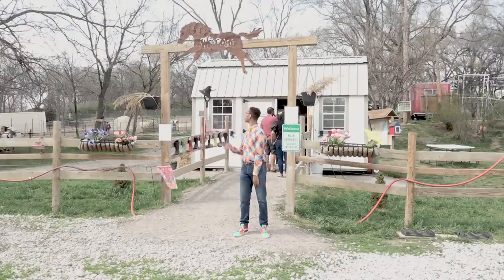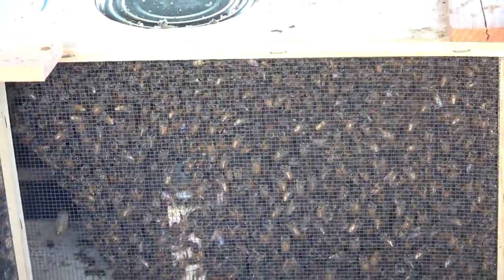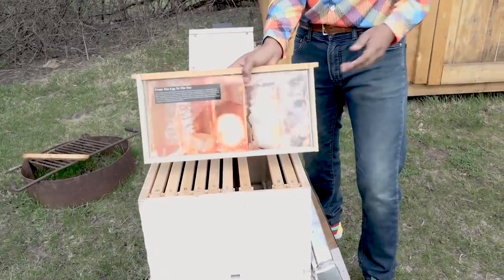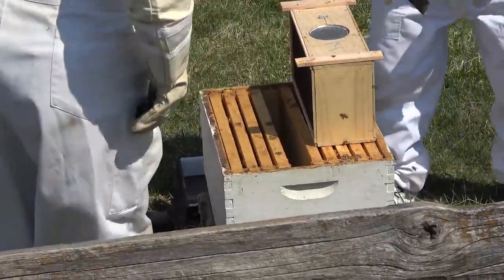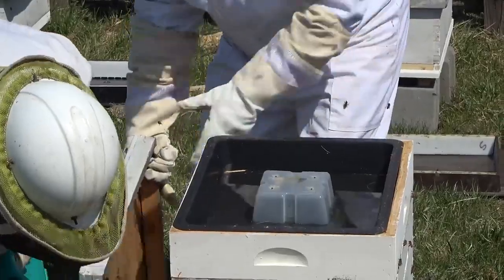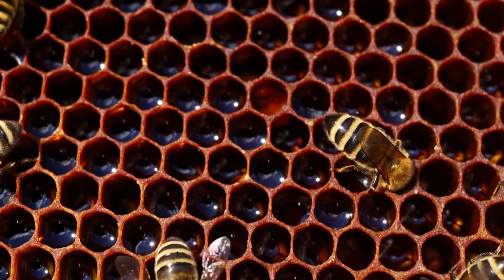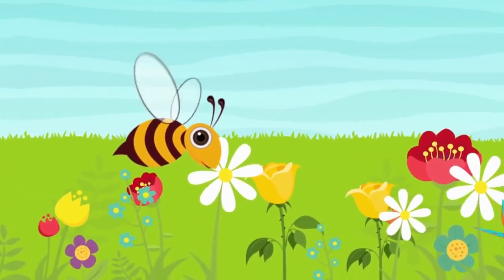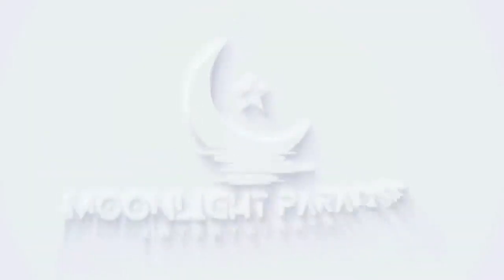Mister K's Clubhouse: A Bee utiful Adventure!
Mister K's Clubhouse, is a children's TV series aimed at children ages 2-7 years old.